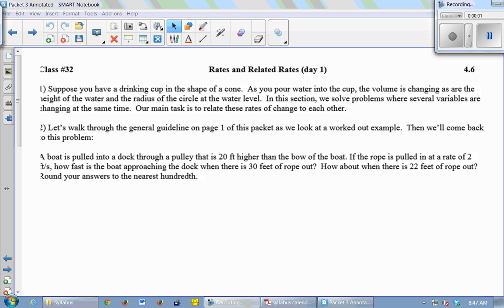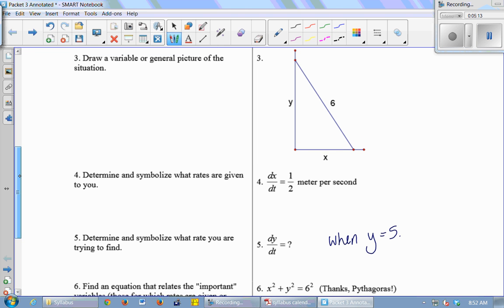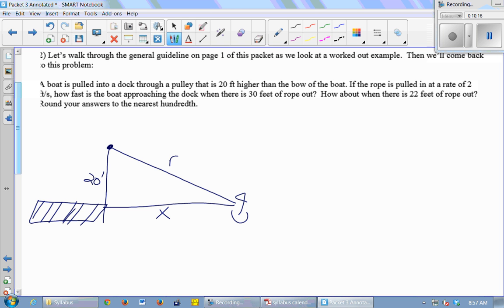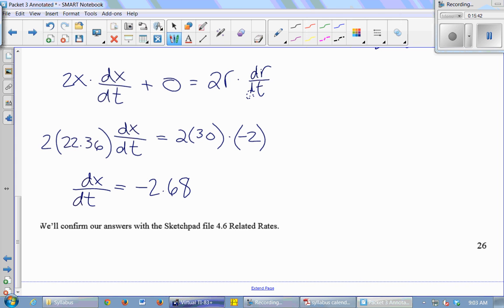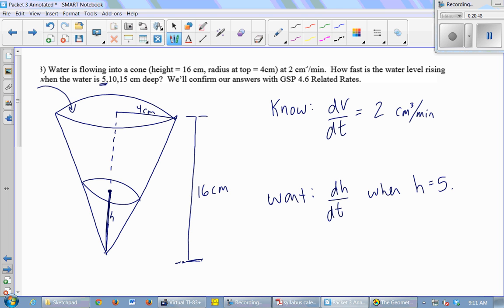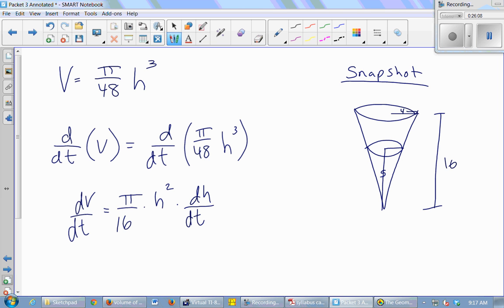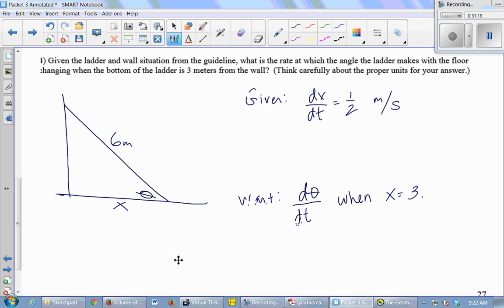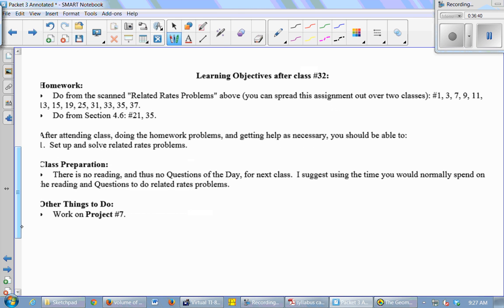MAT 201 Class 32 Fall 2013